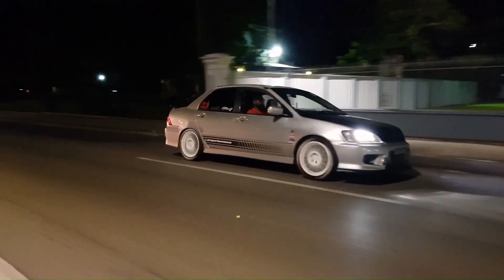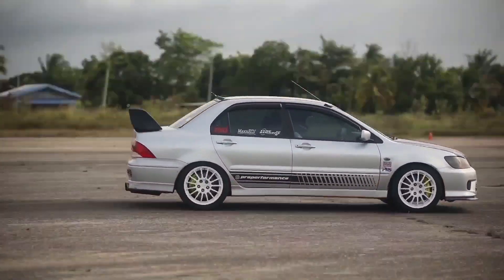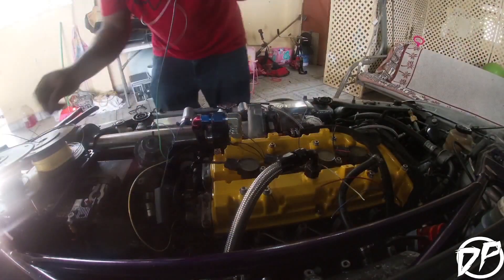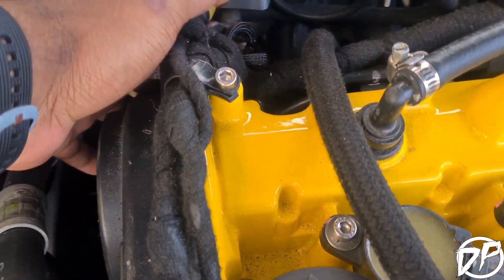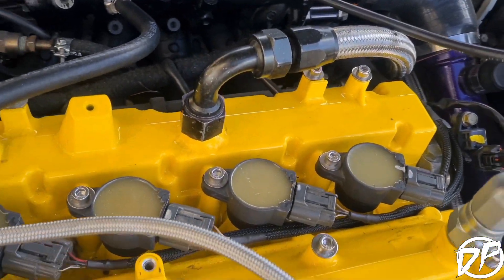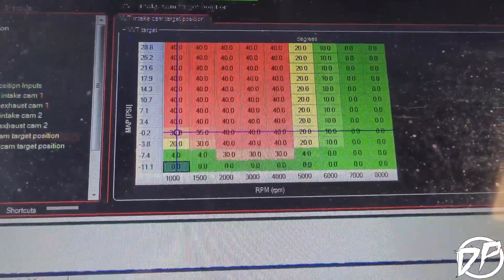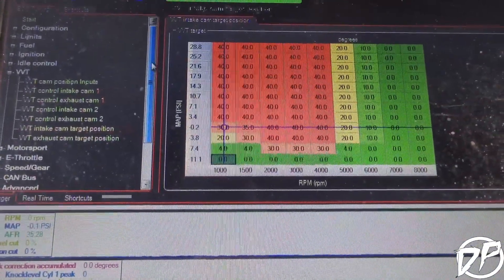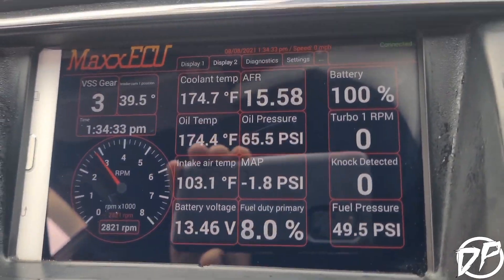4G15 DOHC Mivec Turbo | Setup | Testing | Touge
We wired in the coil packs to sequential,  and wired in the mivec.
Mivec was also set up and tested

Turbo and Maxxecu standalone can be purchased through Ultimate Sport Tuning.

For all your oils, fluids etc you can check PRS PERFORMANCE

For TYRE STICKERS, you can contact tyrestickerstt

For fabrication, you can check out Brandon

Daniel Persad
United States